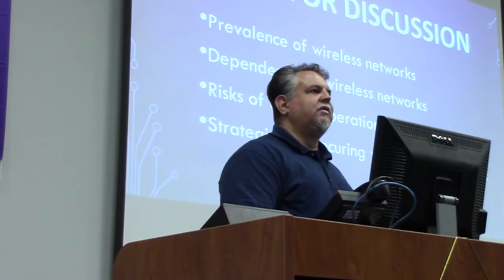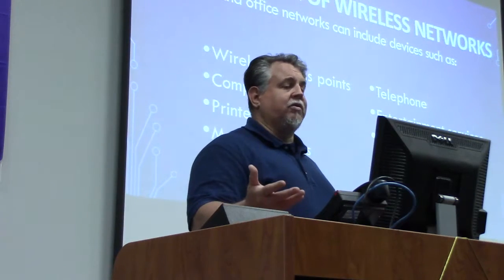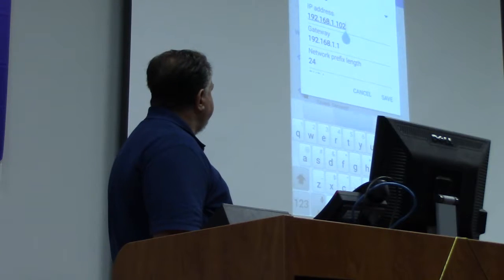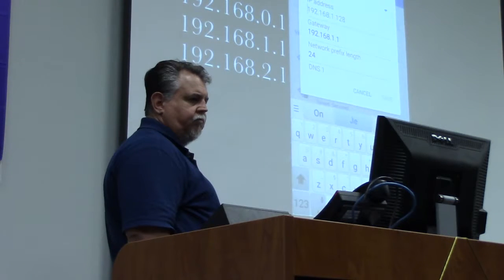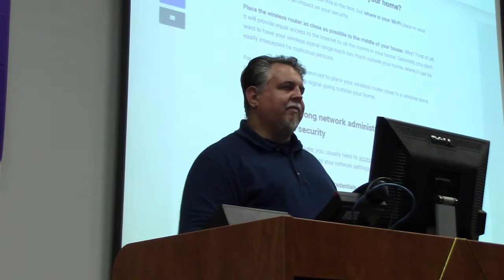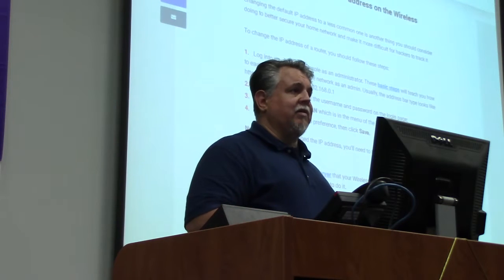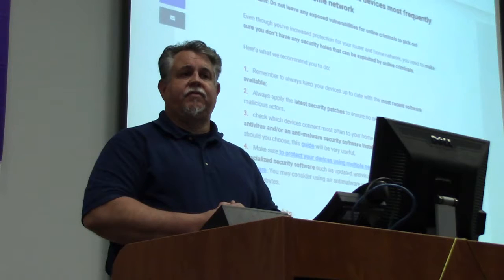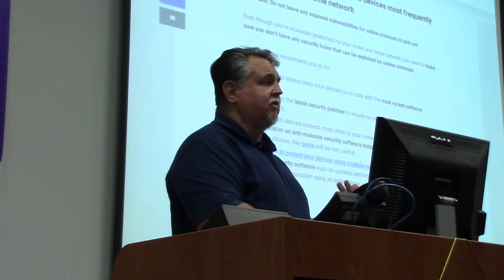Bryan Cook - Wireless Security